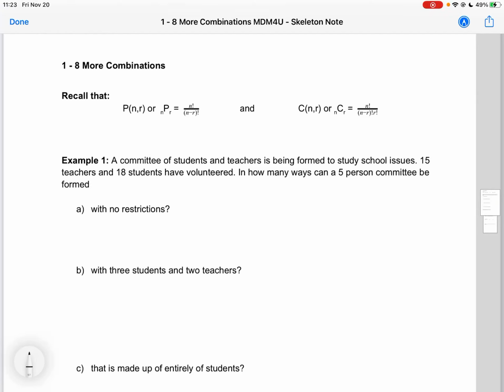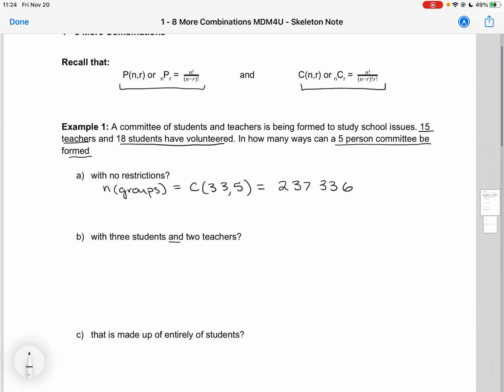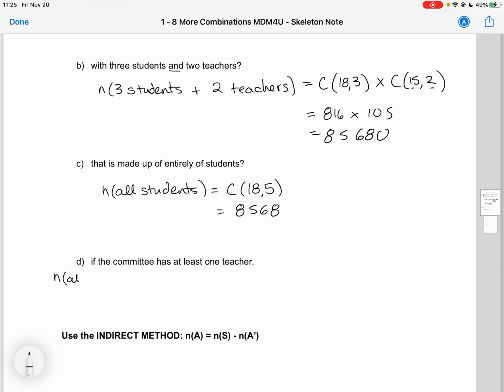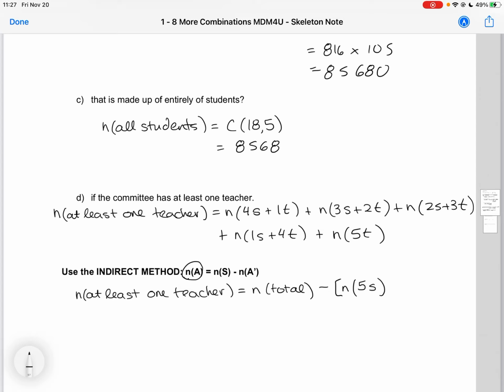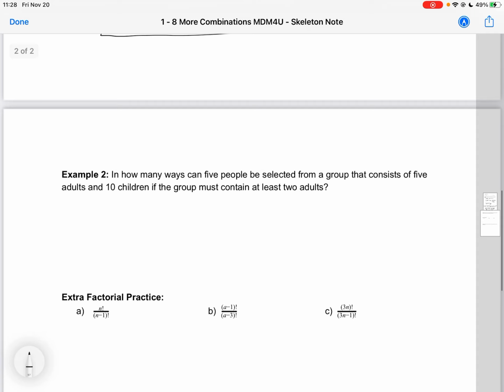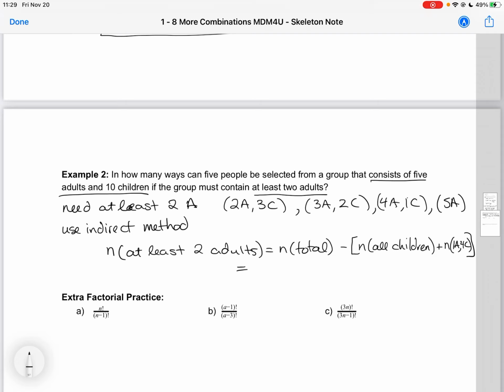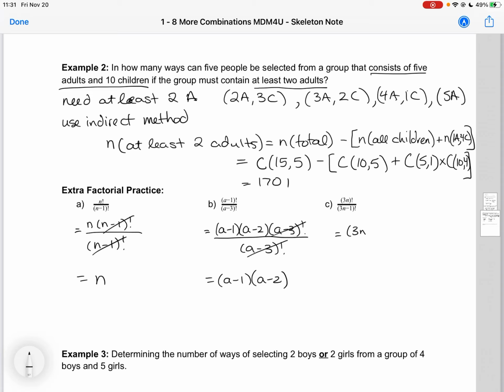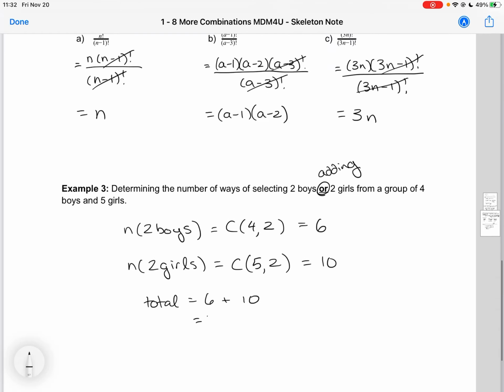1-8 More Combinations